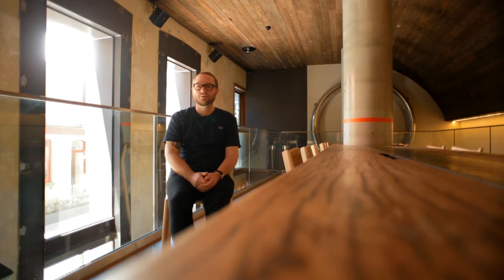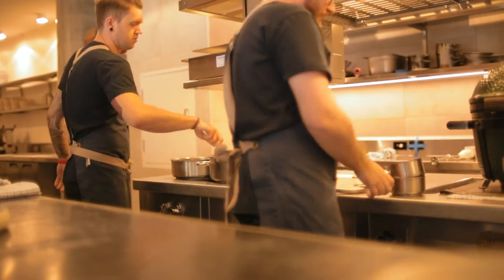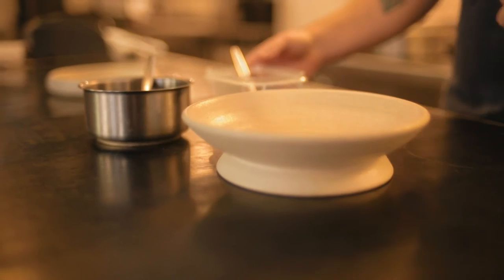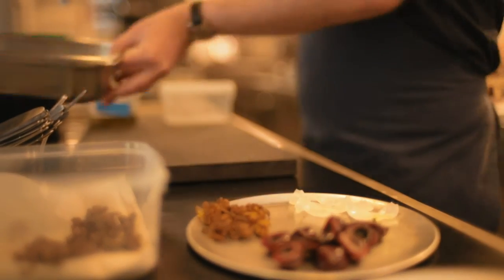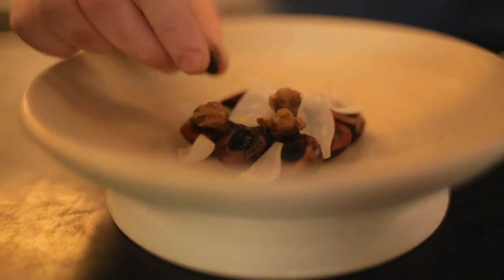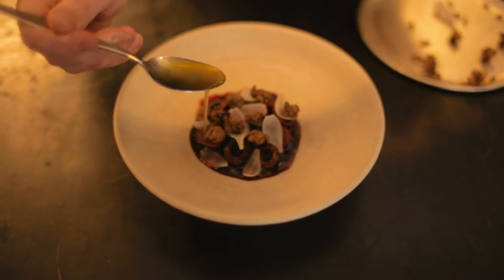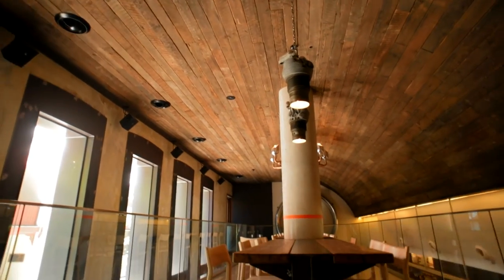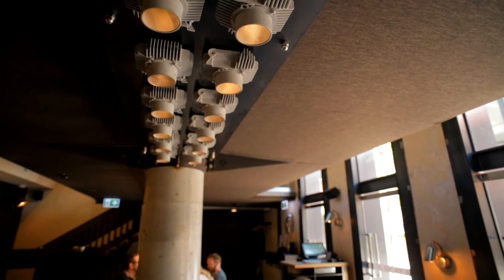Inside Sydney’s Automata with Chef Clayton Wells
Chef Clayton Wells takes us inside Automata, his first solo restaurant, and tells us about his commitment to change, his love for local seasonal produce, and how the restaurant’s architecture encourages people to let loose while they dine.

A film by Fernando Frías de la Parra.